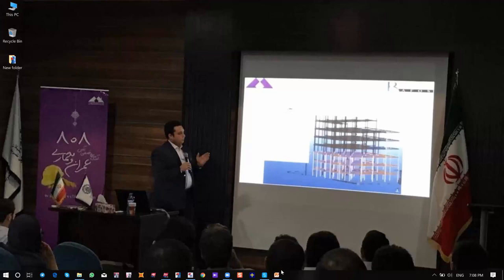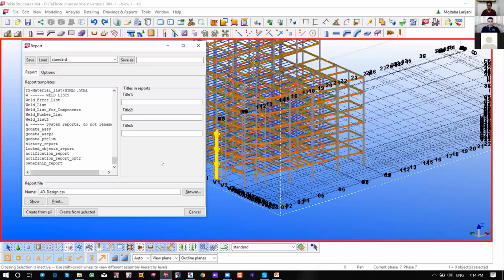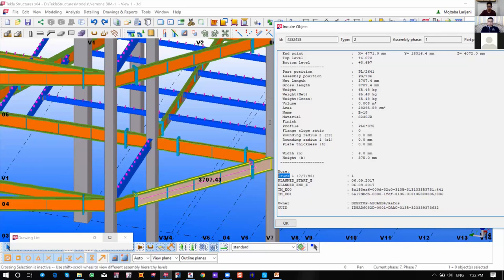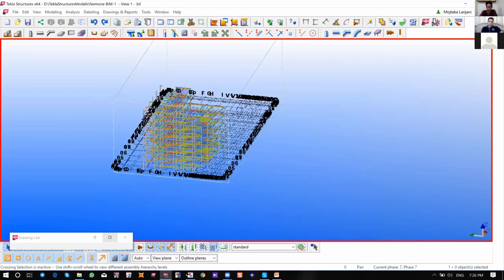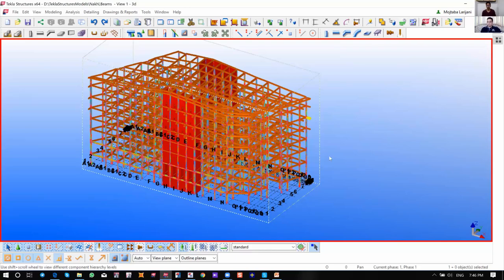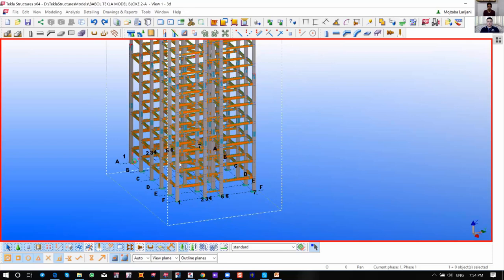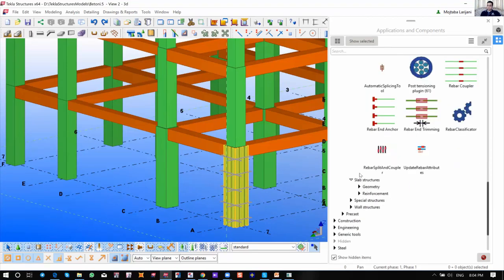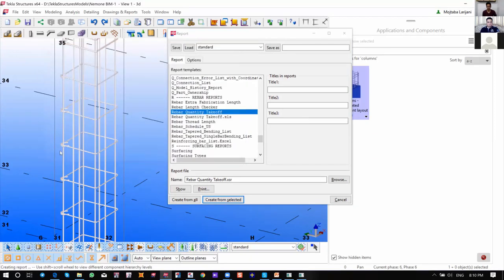Understanding the applications of Tekla with Live Project showcase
Mojtaba is Structural Engineer, BIM Manager, The author(5 vols) and producer(3 levels) of the first books and educational films for Structural Information Modeling with Tekla Structures Software in IranHe is specialist in :BIM, Tekla Structures,Project manager,Project

Join the universe of BIM with iWorkstation

Connect For BIM Training and courses (WhatsApp)